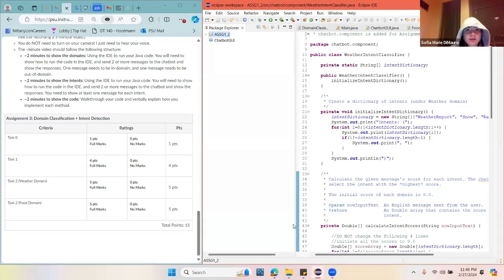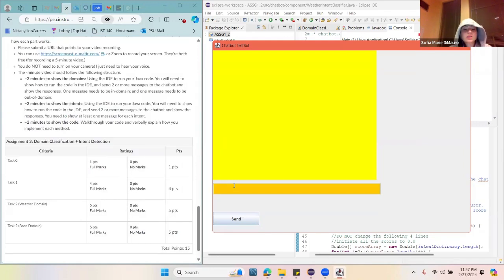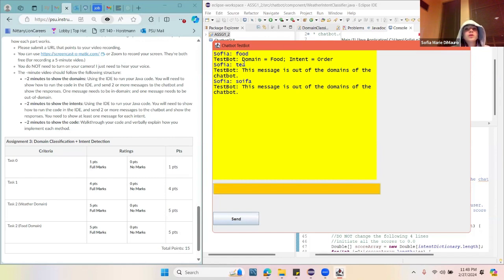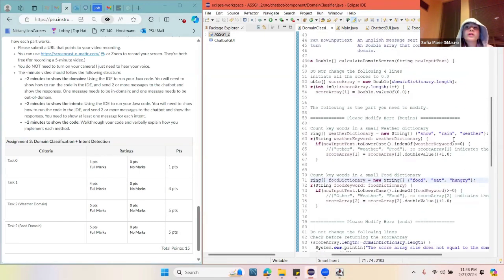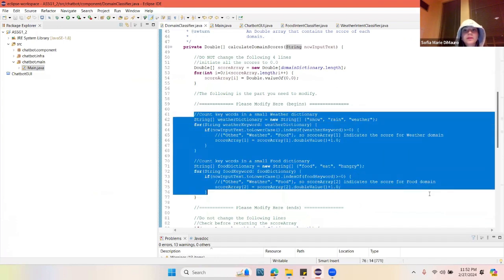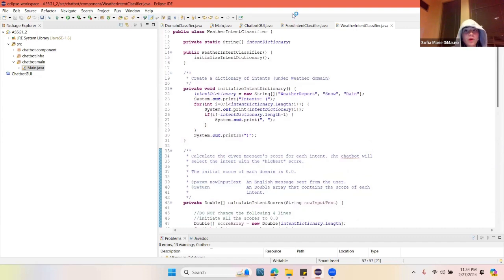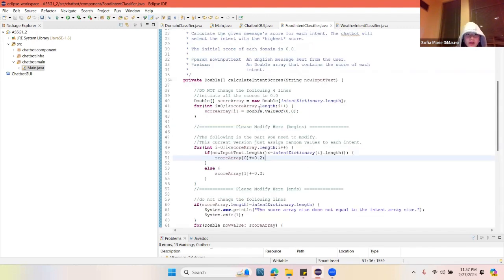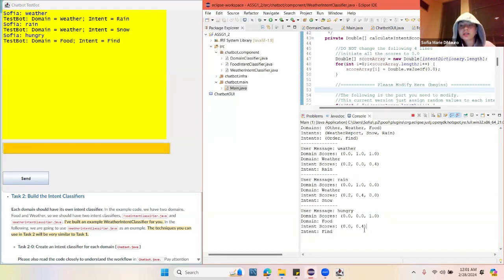Assignment 2-1 IST261.002